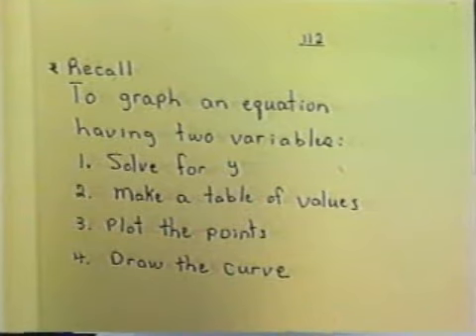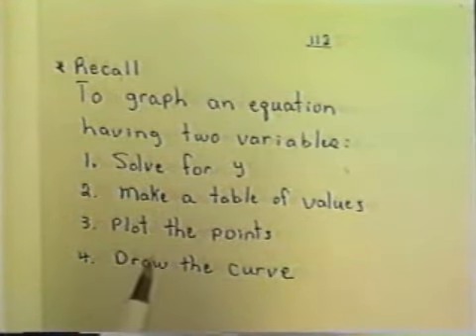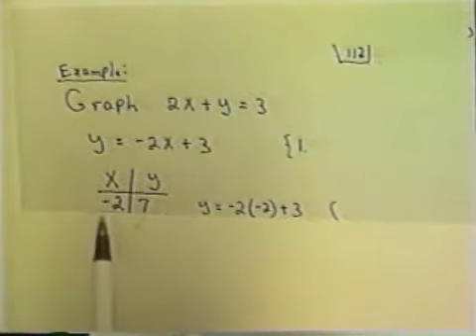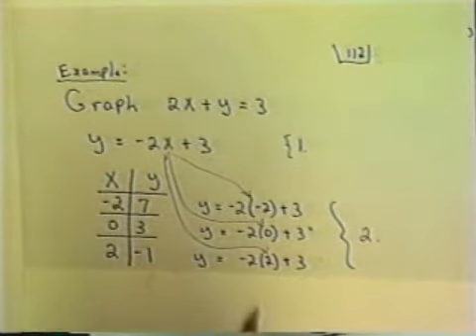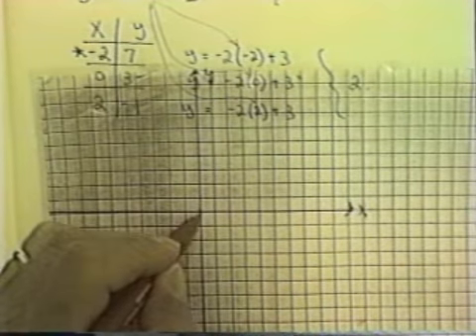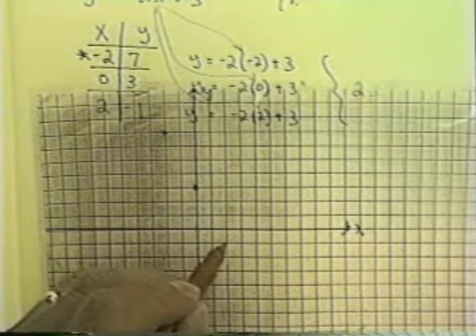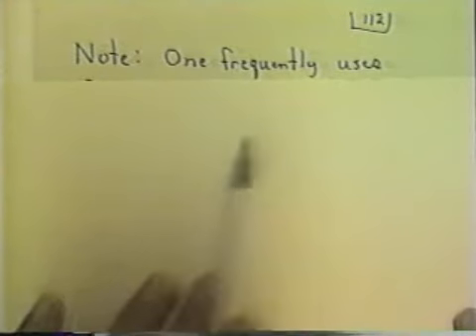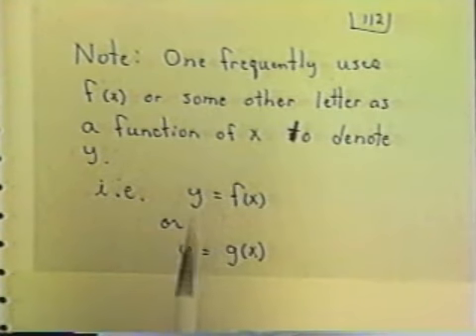Factoring: Graphing Non-Linear Equations Pt1